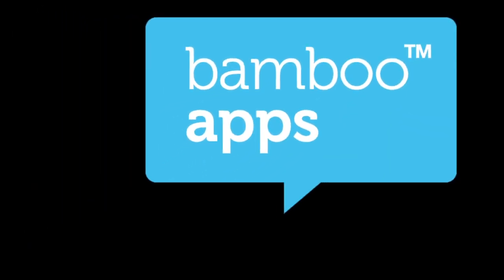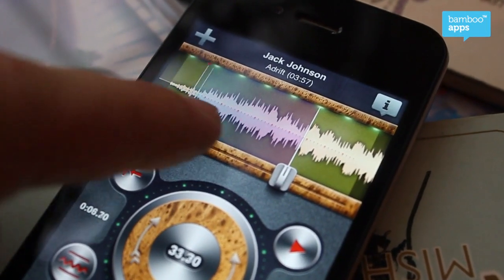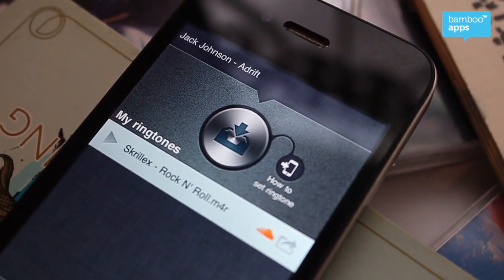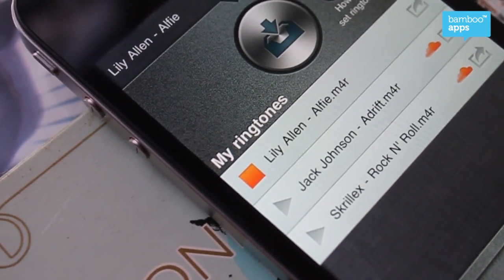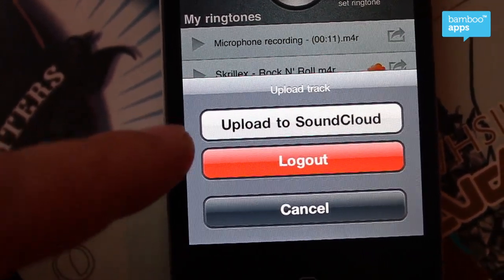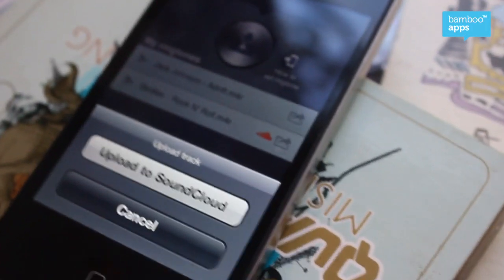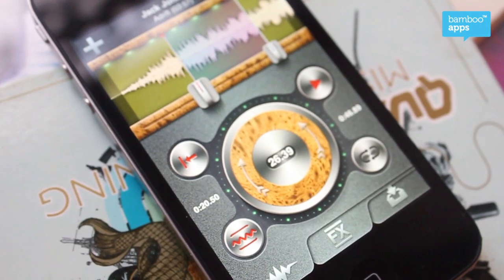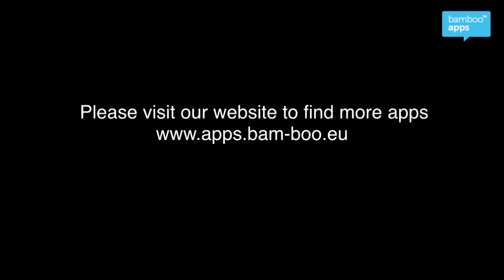HOW-TO: Ringtonium PRO 2.0 - Uploading ringtones to SoundCloud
Quick introduction video to Ringtonium PRO 2.0.
This time we added loads of new features in the app:
- Store your ringtones right in the App
- View, listen, arrange ringtones without leaving the app
- Delete ringtones without syncing with iTunes
- Upload ringtones to the Cloud in just one tap
- Share ringtones via Facebook, Twitter, email
- iOS 5 retina redesign